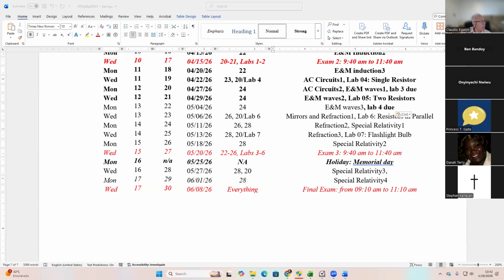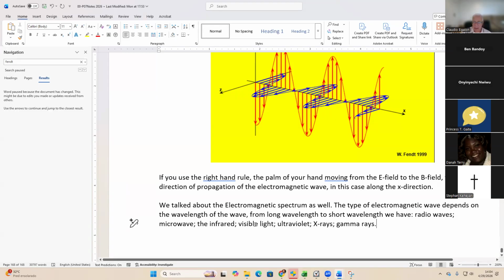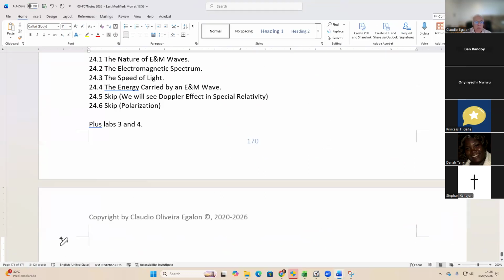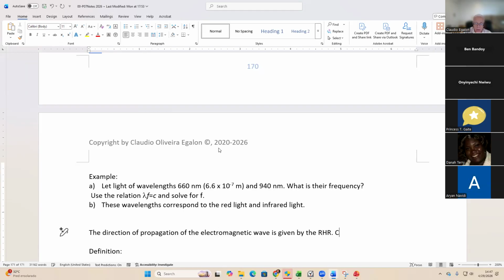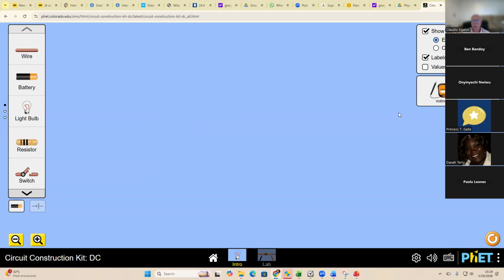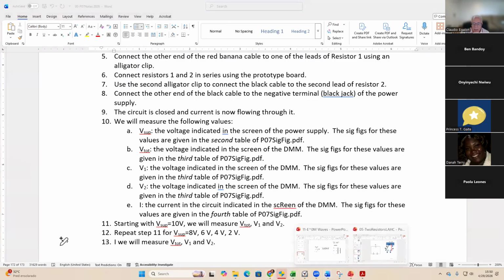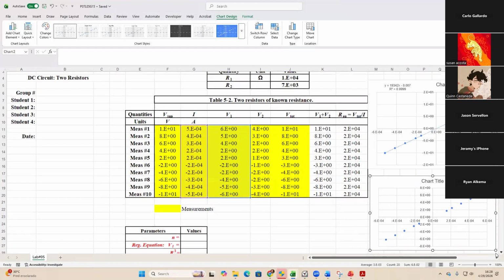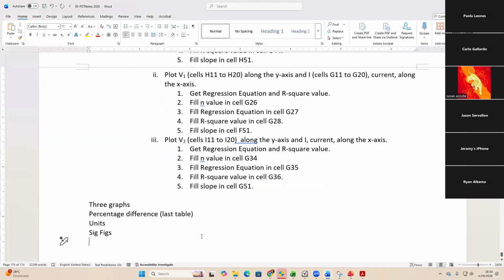P07 2026 04 29 E&M2 Lab5